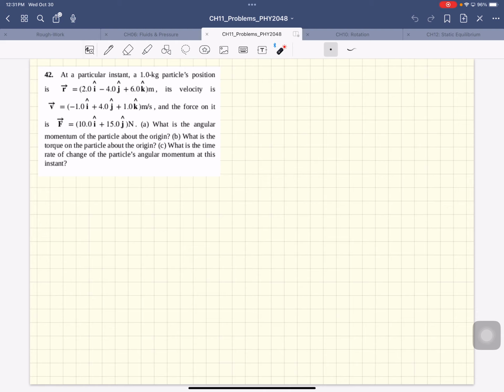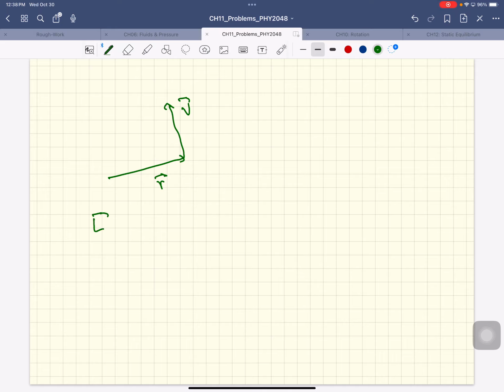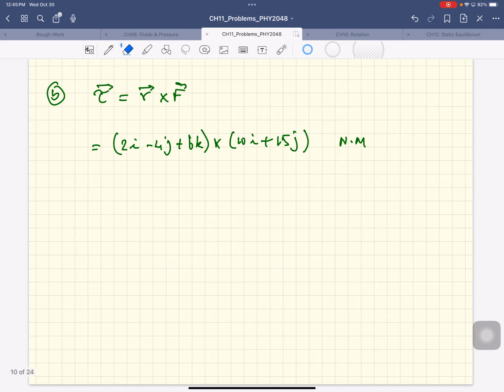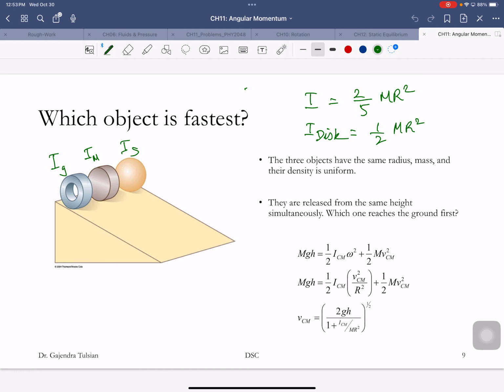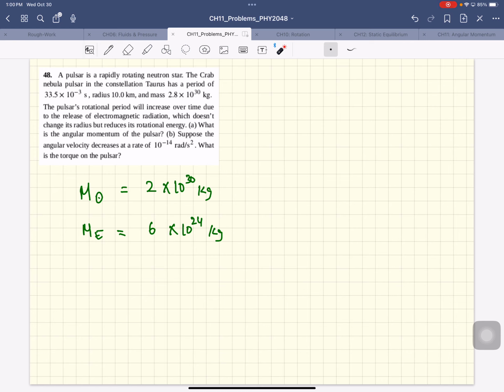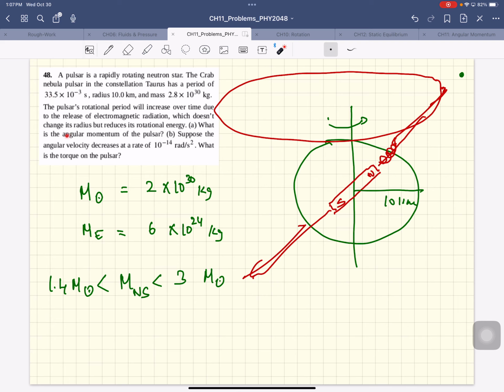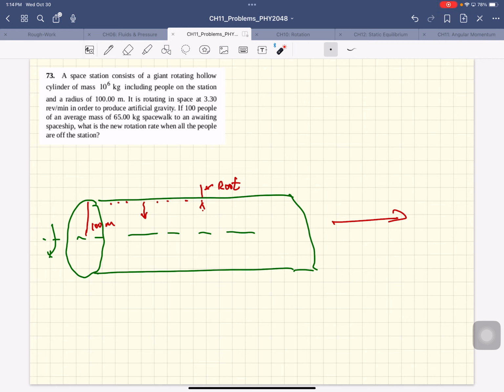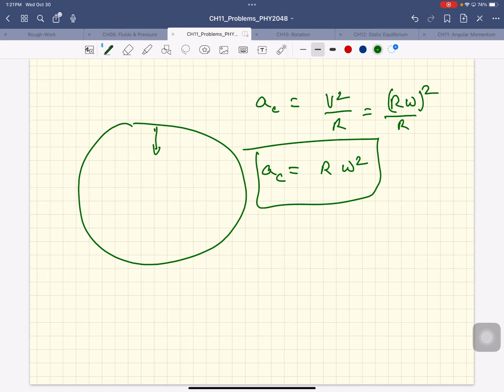PHY2048 CH11 Problems FA24 Part II